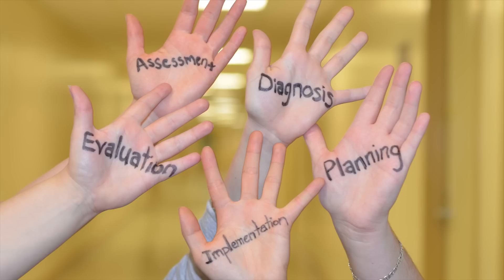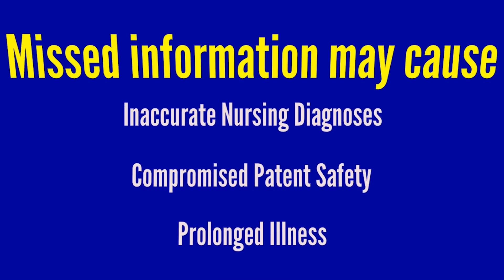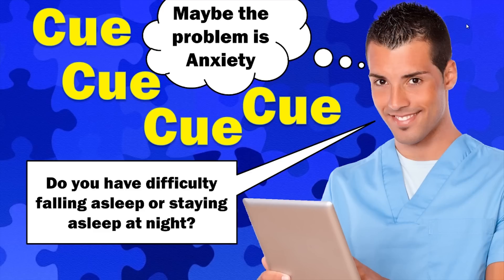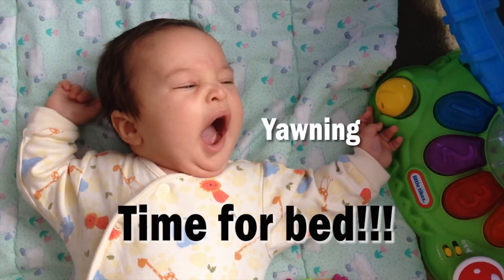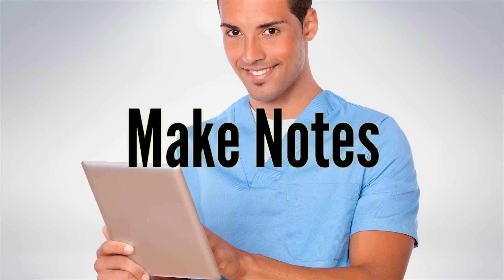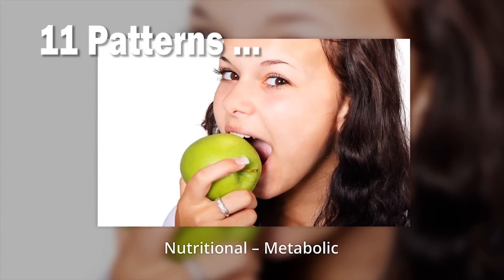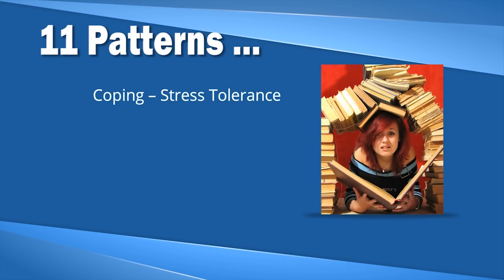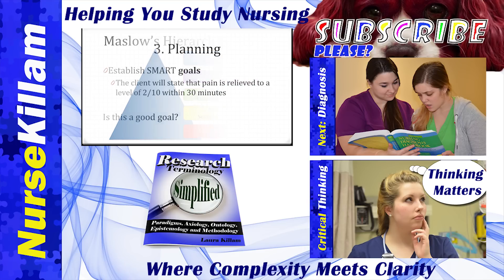How to Cluster Cues in the Assessment Phase of the Nursing Process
During the assessment phase of the nursing process nurses cluster cues before forming a nursing diagnosis. In this video I am going to outline exactly what a cue is and how you can cluster them. Knowing how to cluster cues is especially important for forming nursing diagnoses. Some students try to skip this step and jump right to a diagnosis, but that only leads to trouble for a couple of reasons. Teachers will often test your ability to cluster cues. More importantly, if you don’t know how to cluster cues you could miss important information during your assessment which may lead to the wrong nursing diagnosis or an incomplete care plan.

Students sometimes panic when teachers start talking about cue clustering because they aren’t sure what a cue is. Don’t panic, it’s nothing fancy that you need to memorize. Cues are simply pieces of information that the nurse gathers. This information may be subjective symptoms or objective signs. During the assessment phase nurses interpret these cues to make inferences or judgements about the client’s health status. When cues are put together to try and support the inference and identify a client’s problem that is called cue clustering. Cue clustering is just putting cues together.

The process isn’t really that complicated, but sometimes schools make it seem complicated. Mothers learn to pick up on cues naturally when they are trying to figure out what is wrong with a baby. Babies can’t talk so a mother relies on watching the baby for signs that he or she is hungry before the baby gets really hungry and starts screaming like crazy. If the mother picks up on these cues early she can keep the baby happy. Mothers learn to pick up on these cues through experience.

Nurses also get better at picking up on cues with experience. Sure, you should have some natural ability to recognise that certain things mean that there is a problem - you know like bleeding, pain, that kind of thing - but you should not expect that you will be an expert at assessment and cue clustering right away. You need to practice. A great way to practice is with case studies.

When nurses pick up on cues during assessment they ask more questions to find out what the cues mean. As more questions are asked and more data is gathered cues are clustered and categorised and patterns begin to emerge. These patterns lead to nursing diagnoses later in the nursing process. Nurses are often simultaneously identifying problems and potential solutions to those problems during their assessment. Just make sure you document the cues that support your inferences during your assessment so you don’t forget anything important. Just keep a piece of paper to make notes on with you. Often when you start asking questions a new potential problem can surface and you could branch off into a line of questioning without having the inference you are working on assessing supported. It is okay to branch off just make a note to return to anything that needs to be assessed more thoroughly later. It is important to use critical thinking to anticipate assessment questions so that important areas are not missed.

As a student what tools do you use to cluster cues? Where I teach we use Gordon’s Functional Health Patterns to help students see what cues may be related to other cues. If you use Gordon’s Functional Health Patterns do you think it helps or do you think it complicates the process? I would love to hear your thoughts.

When I was in school they encouraged the use of concept mapping, which really helped a lot of us, but they let the cue clustering process be more open to individual preferences. With concept mapping we would write down cues then draw lines between each cue and all the other ones that we thought might be related.

I don’t think there is any one right way to cluster cues. Just make sure you take notes and think critically. Don’t jump to conclusions. Remember that being able to cluster cues and gather information to support inferences is a skill that gets better with experience - that is why case studies are so useful for learning this process.